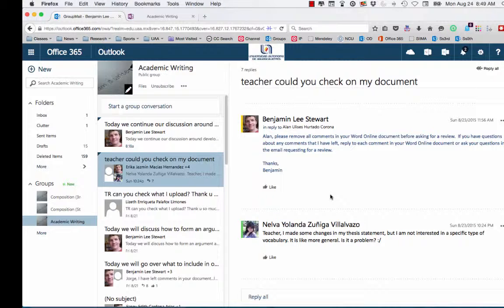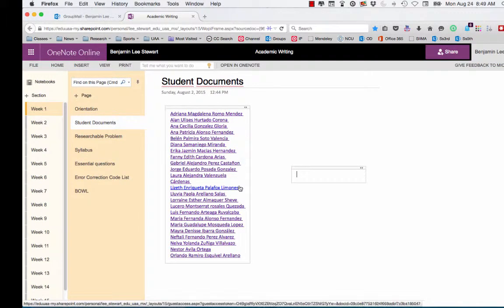Academic Writing Recap